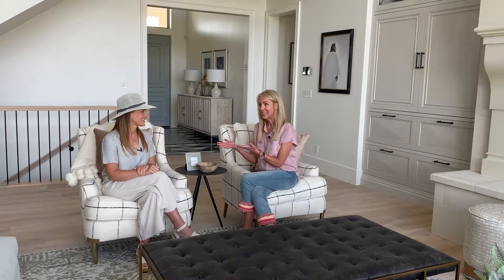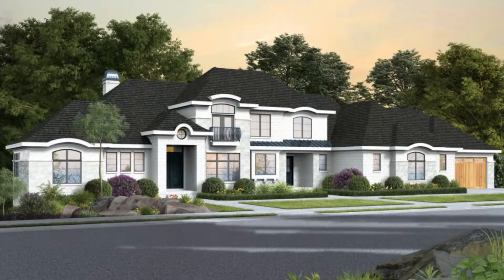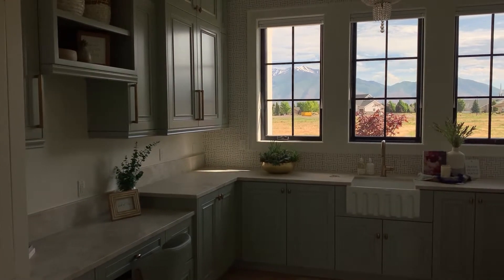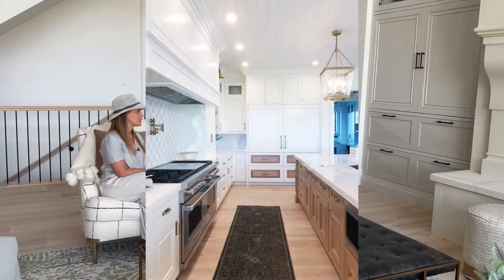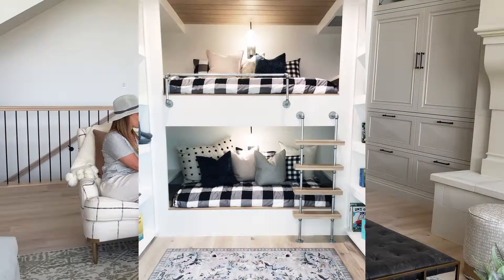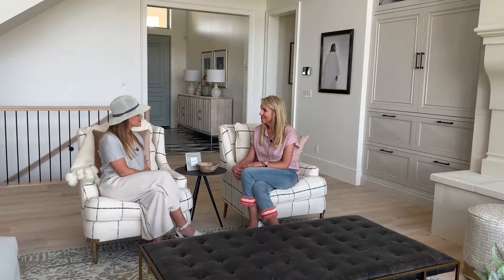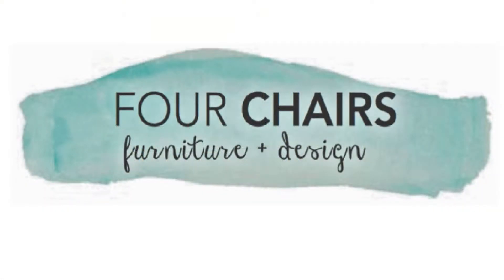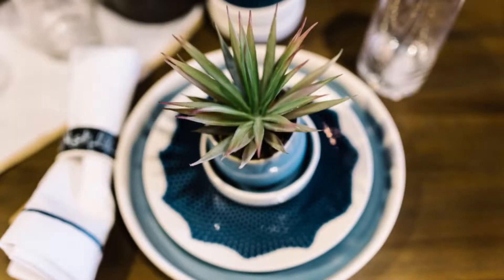Four Chairs with Lindy Allen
Talking with the creative genius behind Four Chairs - Lindy Allen